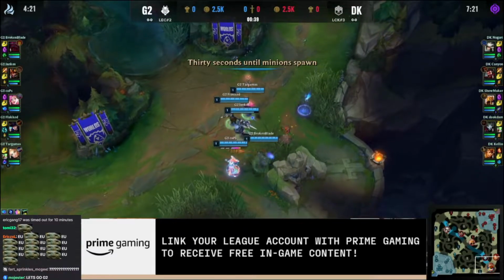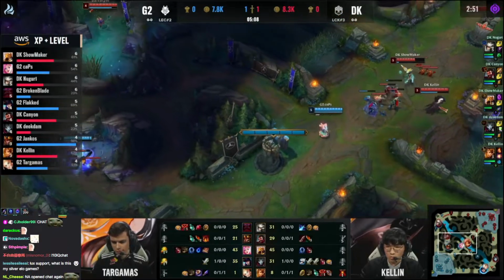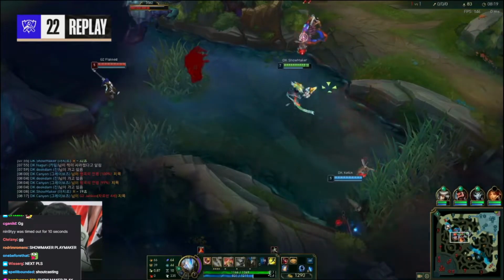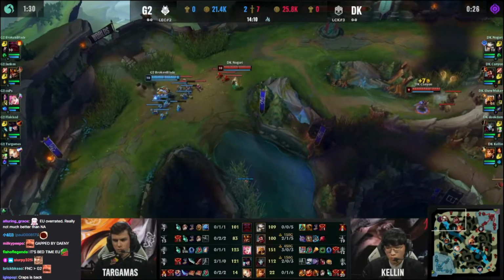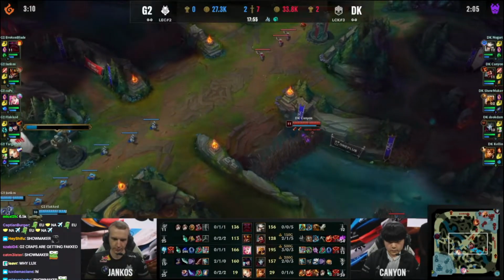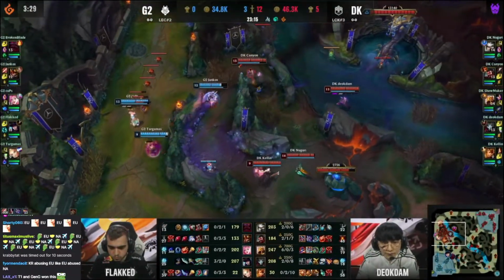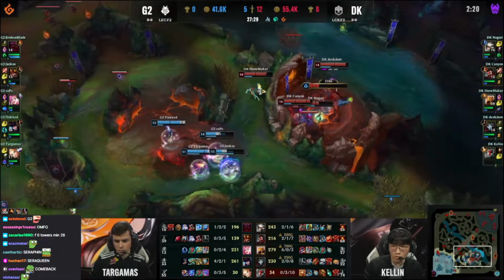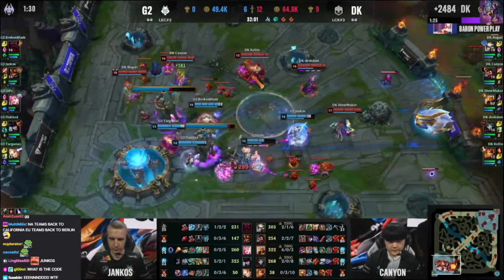WORLDS 2022 | GROUPS - DAY 1 | GAME 2 | G2 vs DK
To be honest I don't know this team
G2 Got wiped. Remember to thank mastercard